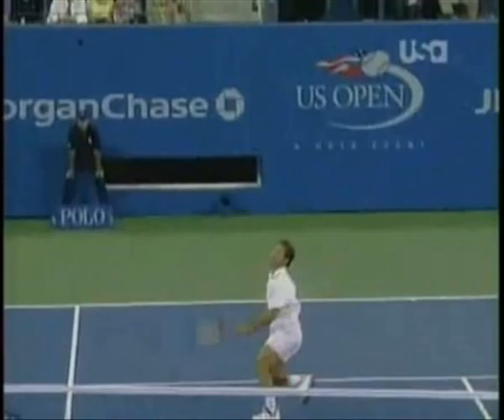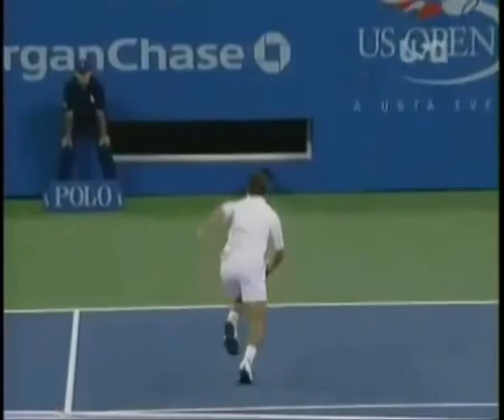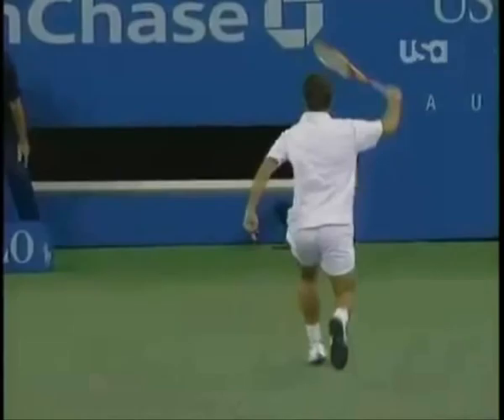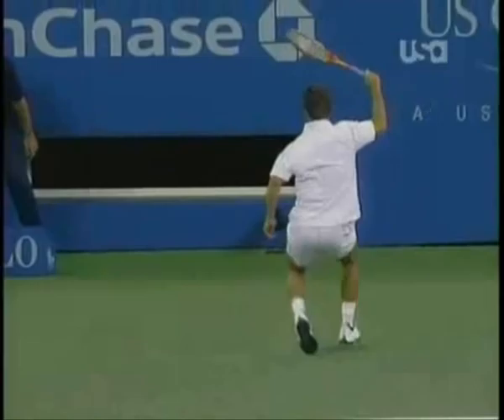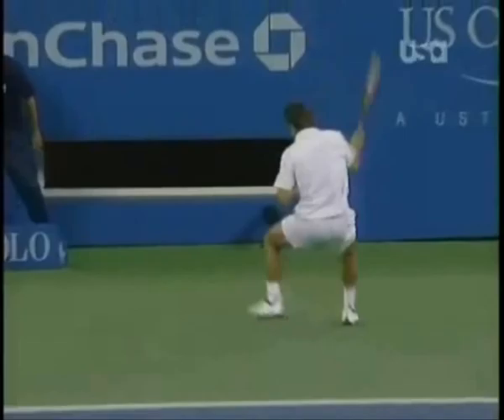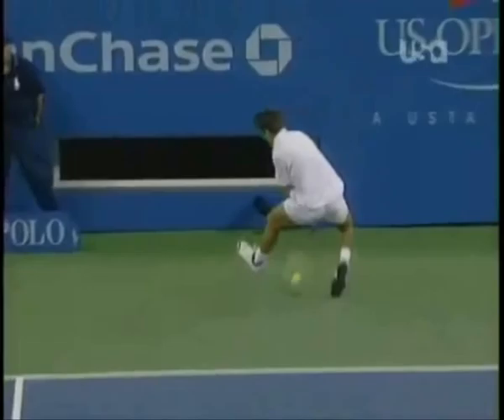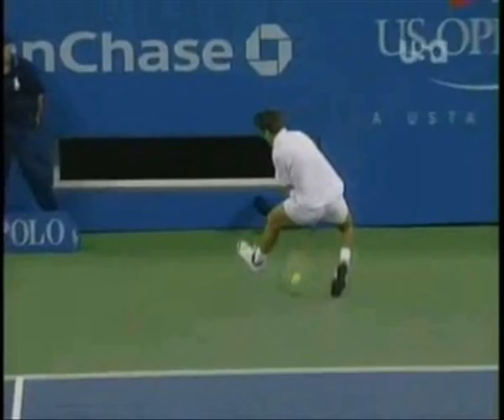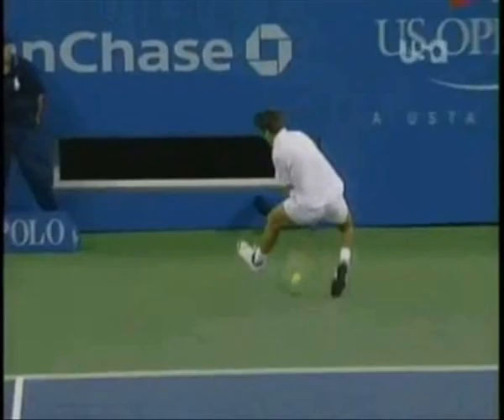Fabrice Santoro & The Tweener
Thx to therocker412325 for the idea!
If you wanna learn this shot, I suggest doing it by progression. First, practice it while standing still (drop & hit) to get a feel for the low contact position. Then incorporate some movement by tossing the ball a meter away from you (steep toss!). Increase the tossing distance by the time and practice, practice, practice ;-)

One more tip: Close in on the ball after the 1st bounce as it starts to fall. That might help your timing and puts you nicely over the ball. Good luck!